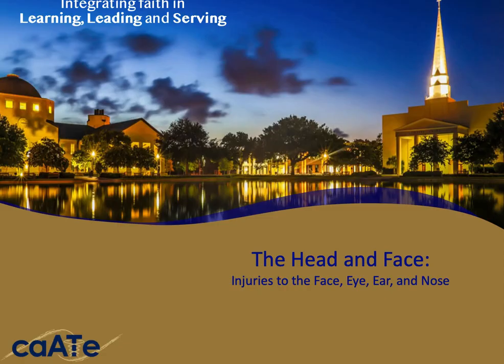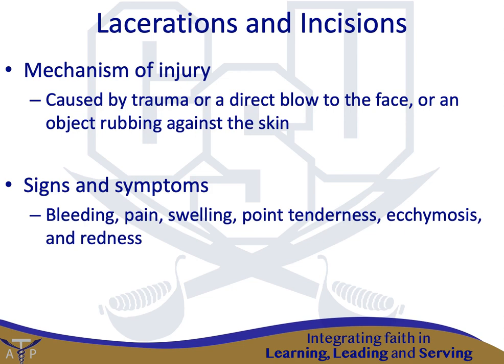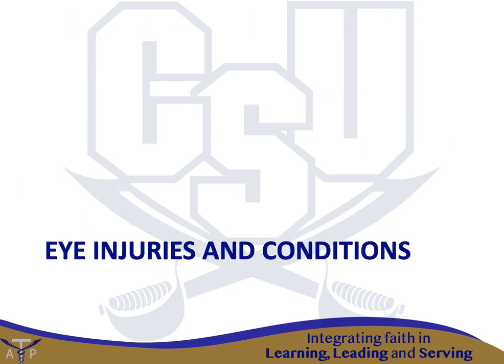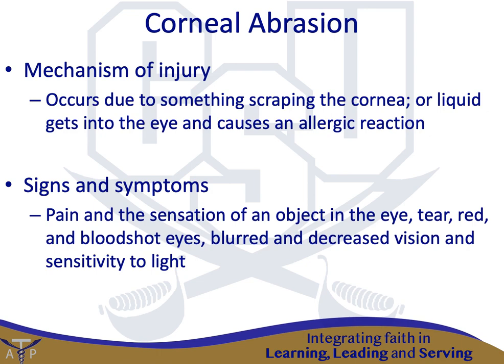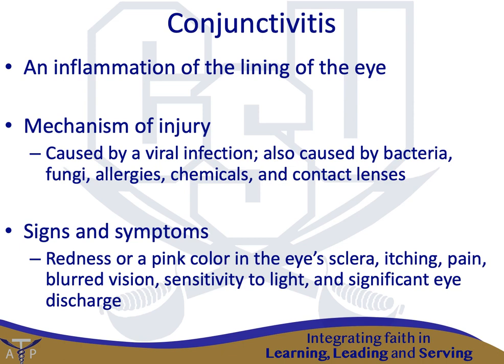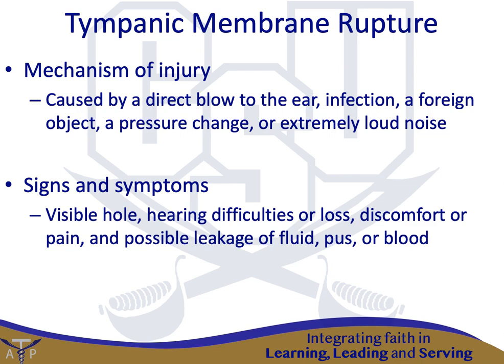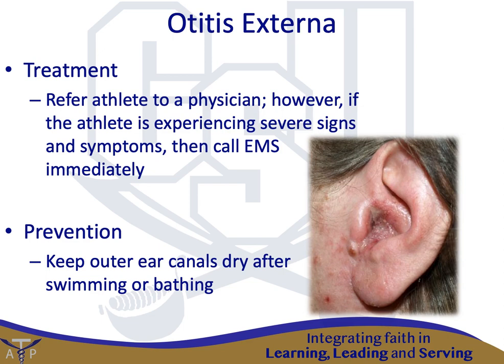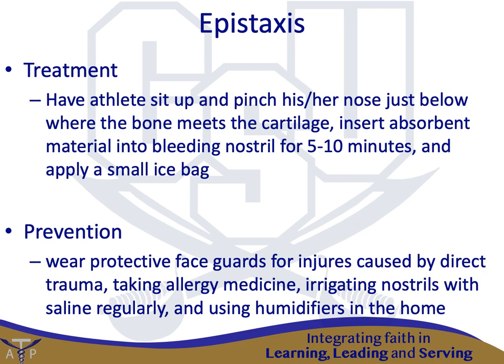Chapter 9 Part 2